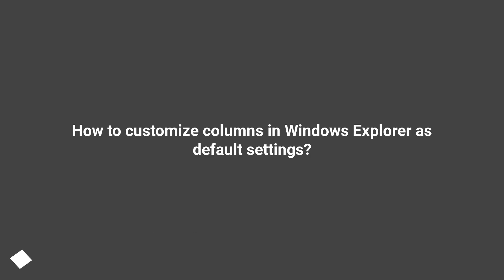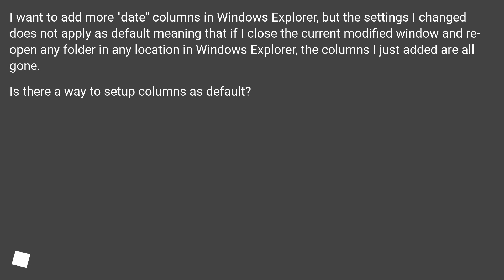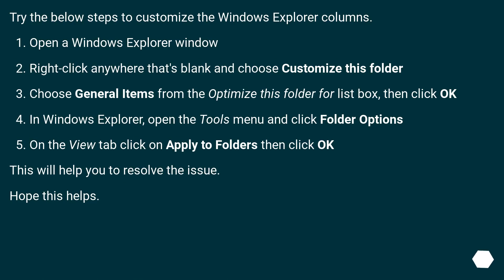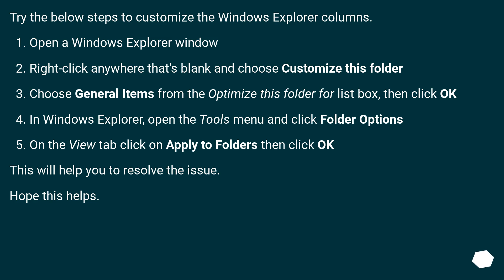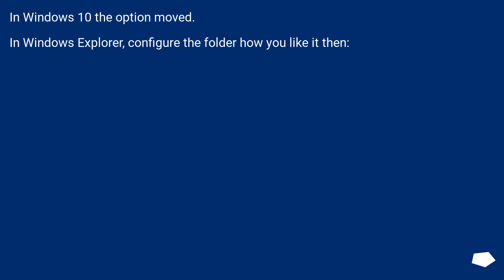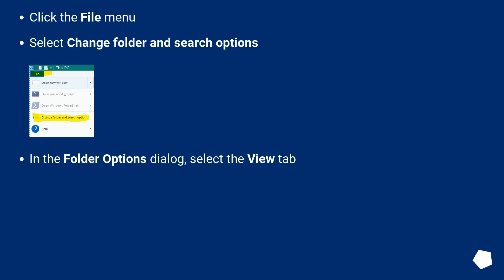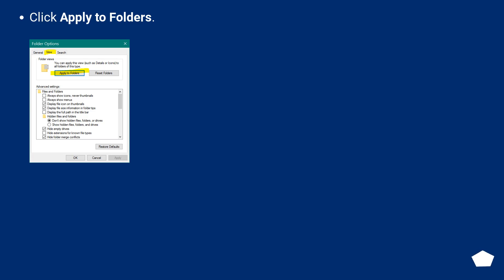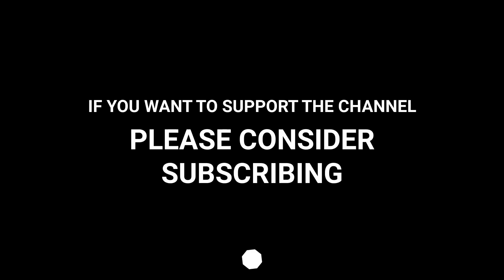How to customize columns in Windows Explorer as default settings?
Chapters
00:00 Question
00:34 Accepted answer (Score 33)
01:14 Answer 2 (Score 44)
02:02 Thank you